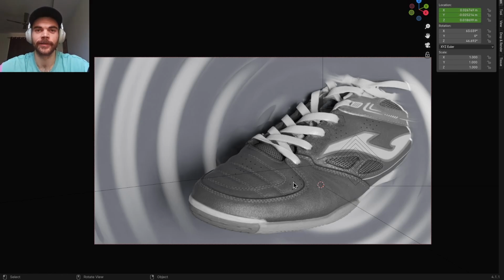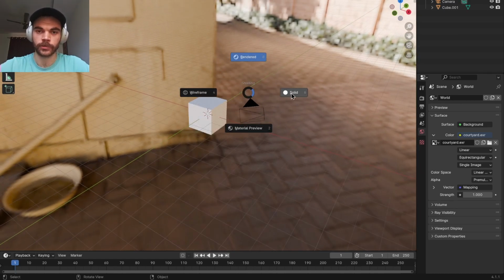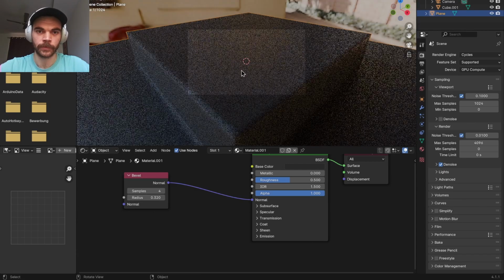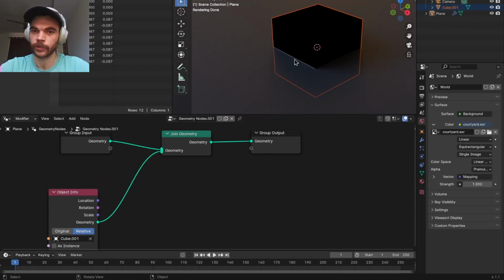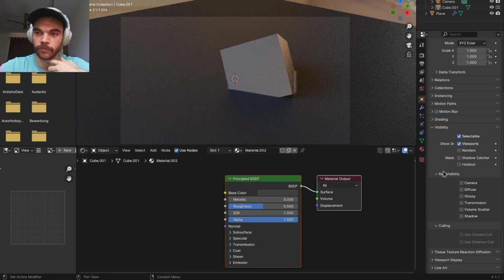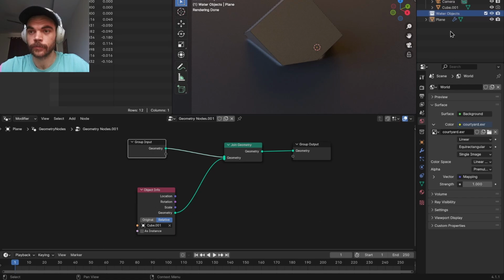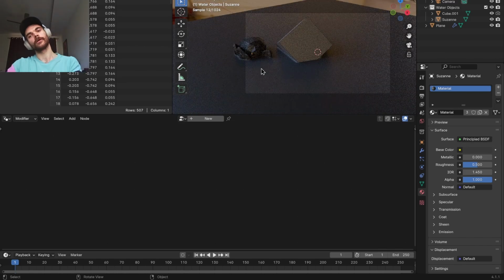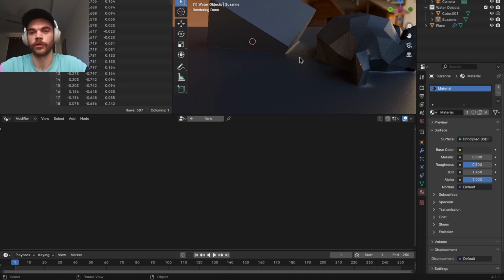Fake WATER surface tension IN 30 SECONDS | Blender Cycles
Hope all you lazy blender people enjoy this fake surface tension effect made in Cycles using shader nodes and geometry nodes:)